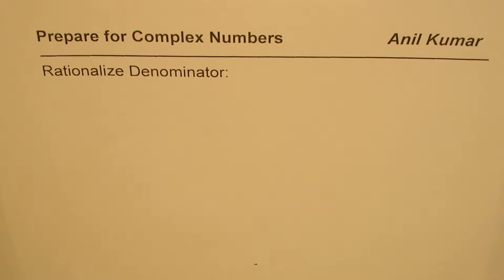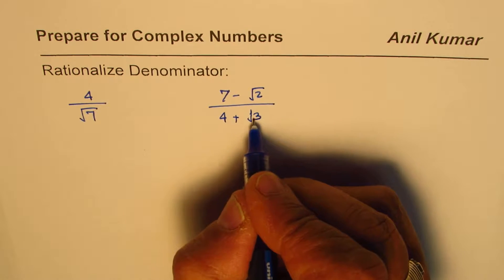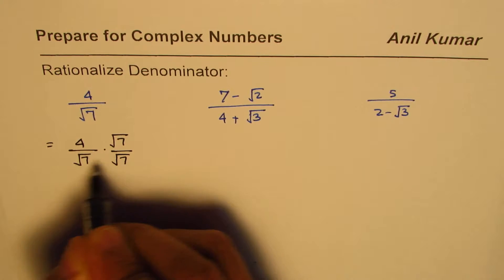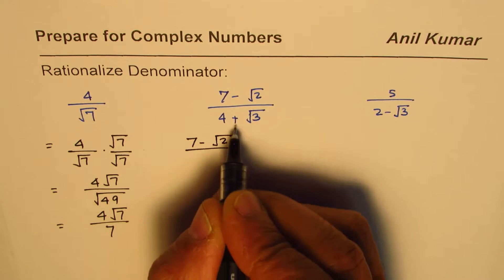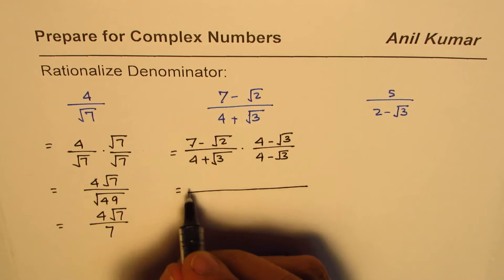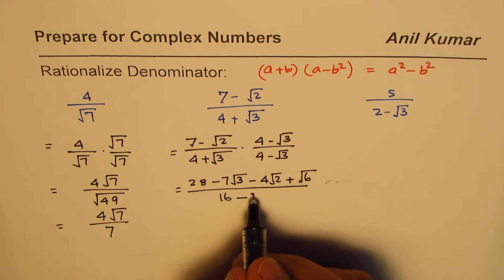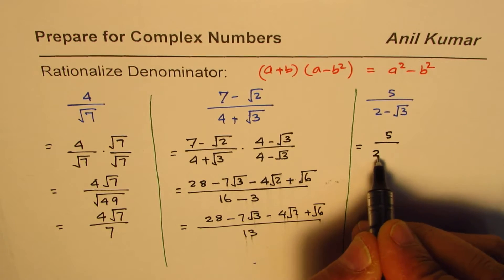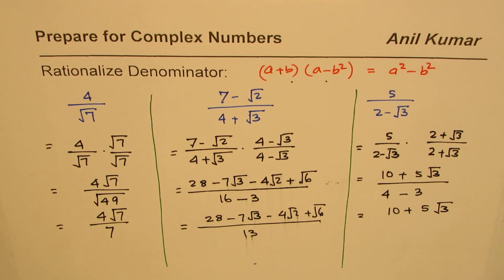How to Rationalize Denominator with Complex Conjugates